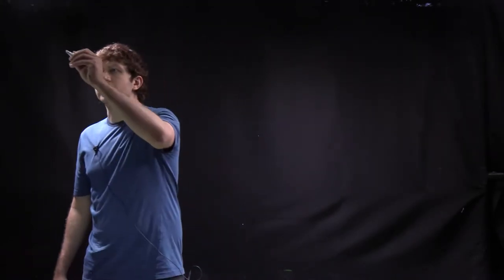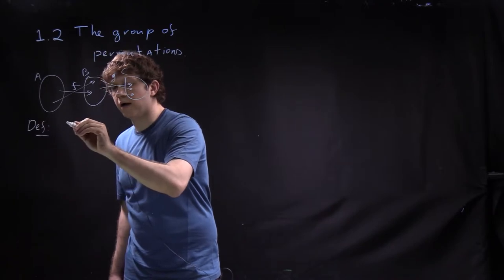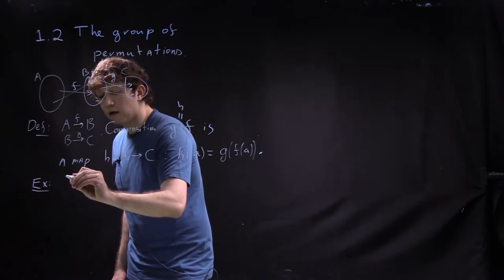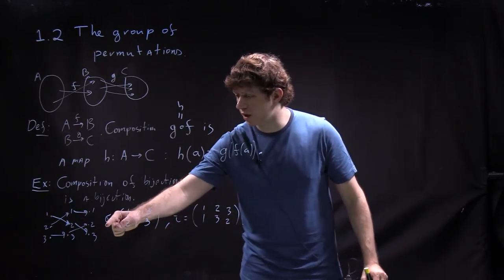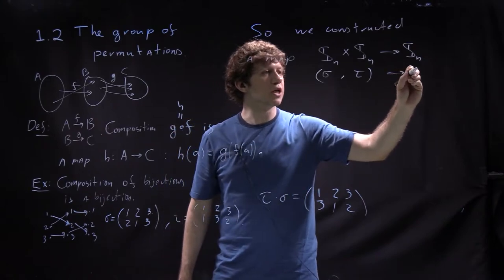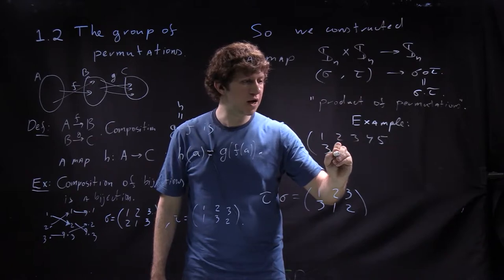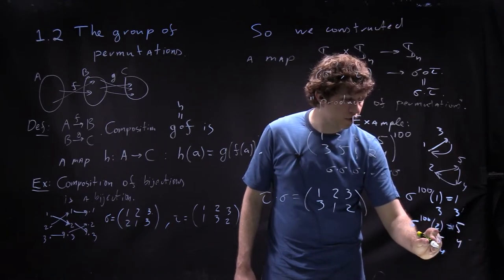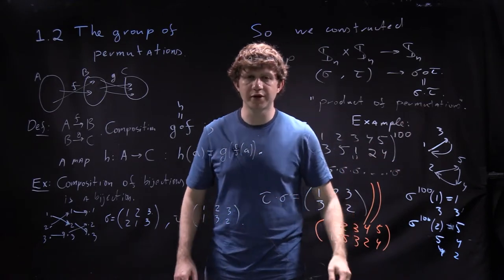Lecture 1.2: The Group of Permutations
This is the second lecture of the REU Apprentice program 2021 at the University of Chicago. We discuss the group of permutations.